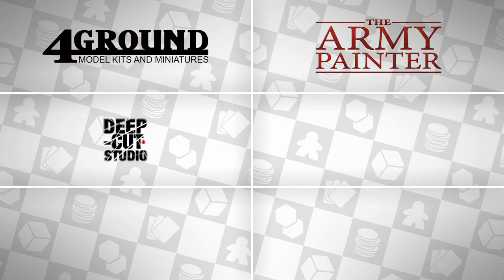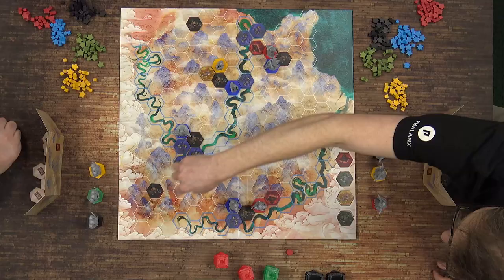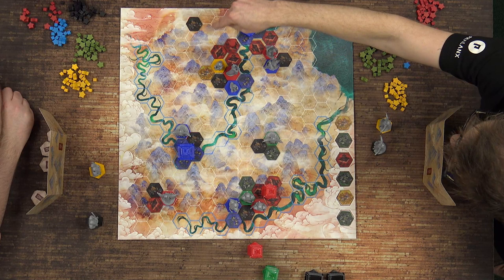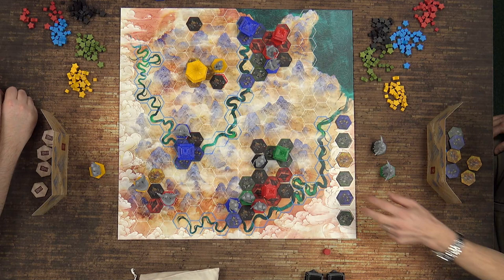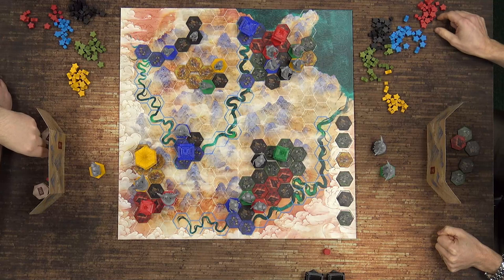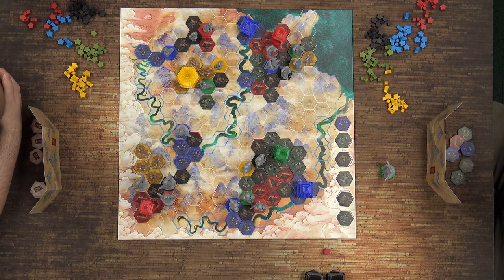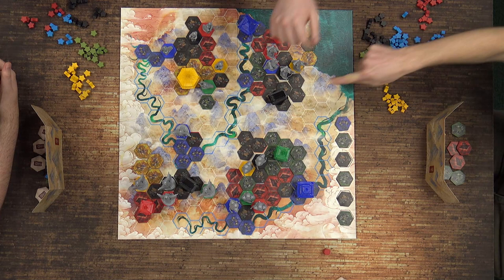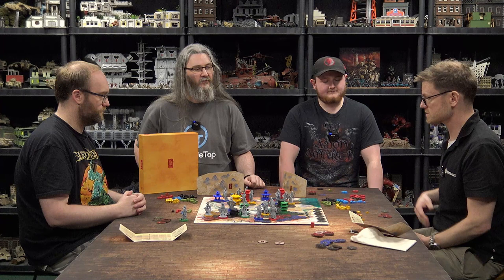Let's Play: Huang By Reiner Knizia | Phalanx Games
Gerry, Shay and John are joined by the team from PHALANX Games to play through their new Reiner Knizia board game, HUANG. Take command of warring factions in Ancient China and see if you can take control of the country for yourself!

Huang was first released as Yellow & Yangtze, the sister game to Tigris & Euphrates where you'll now be playing out the conquest of China as you lead your dynasty to victory.

Find out how to play Huang from Reiner Knizia and let us know if you're going to be diving into this reinvention of the game from the team at PHALANX.

Will you be diving into Huang?